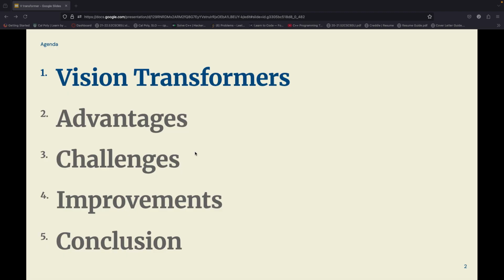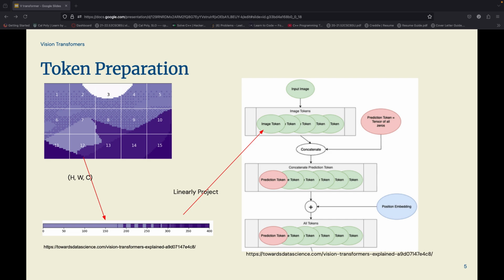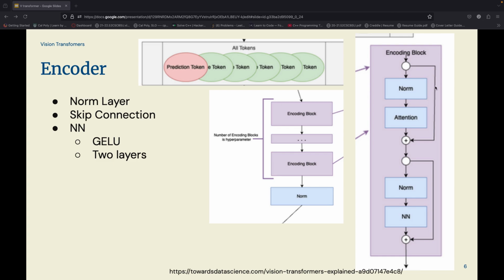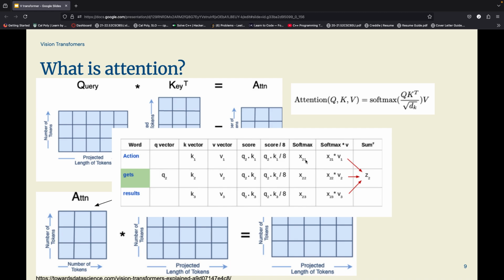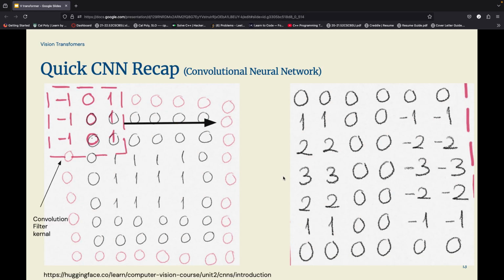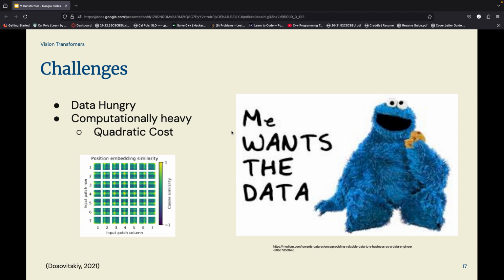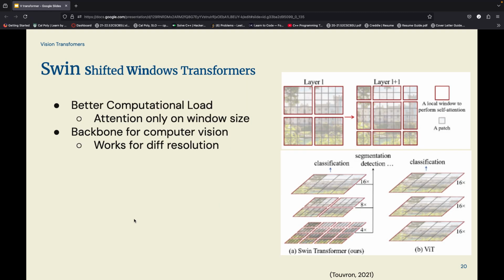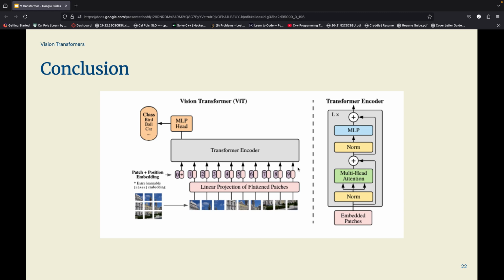Vision Transformers explained by a beginner